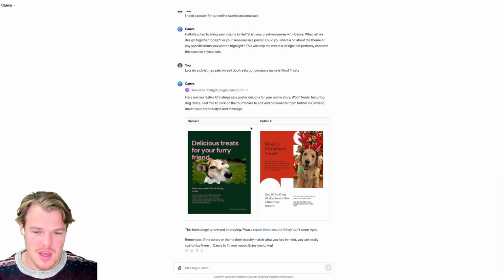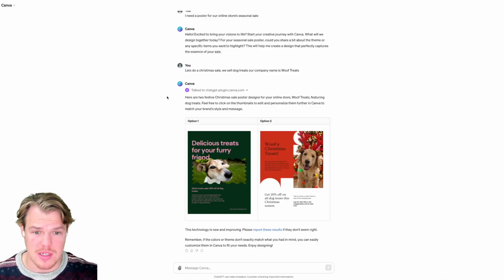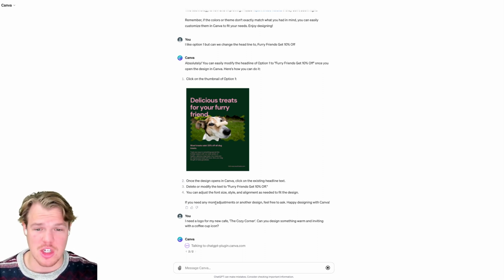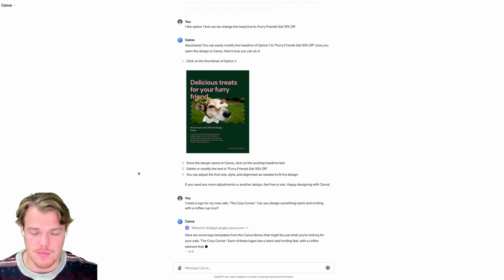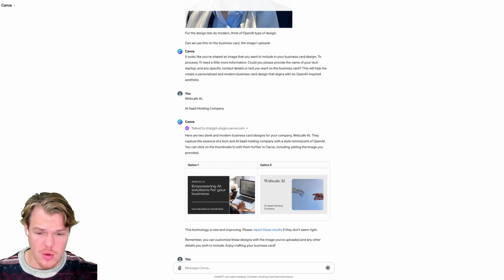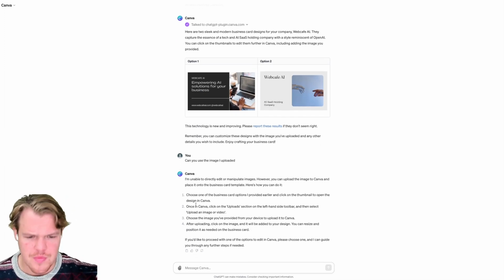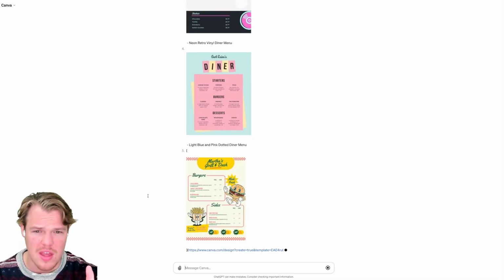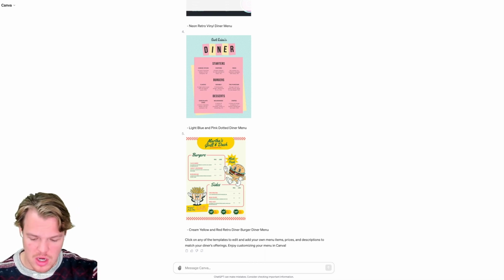Canva GPT Integration: Complete Setup Guide - Elevate Your Design Experience